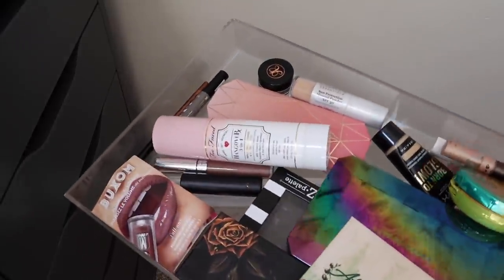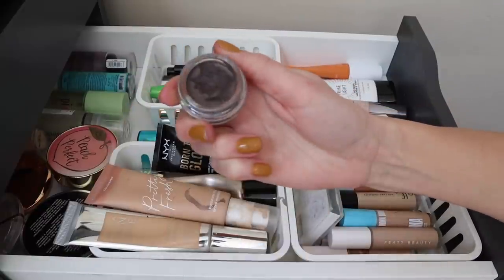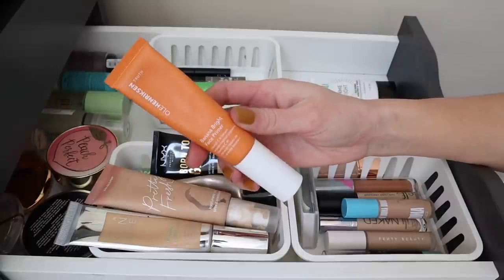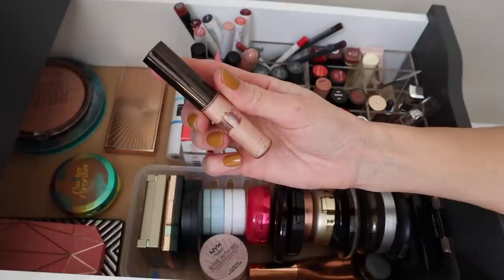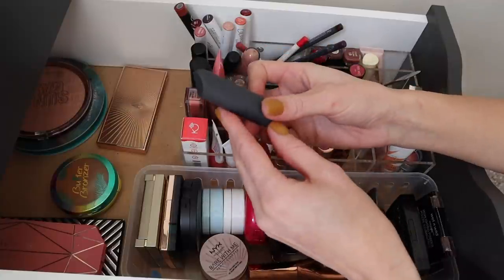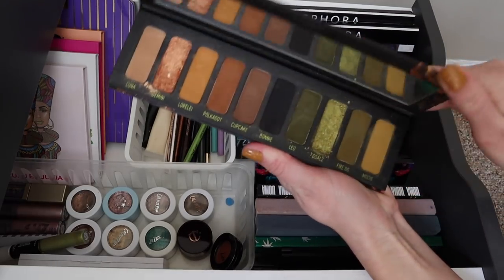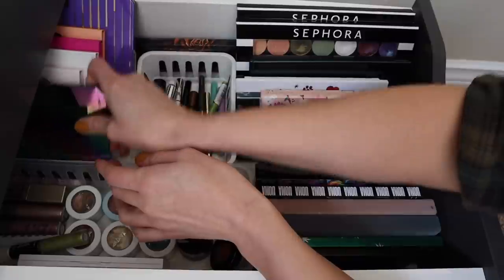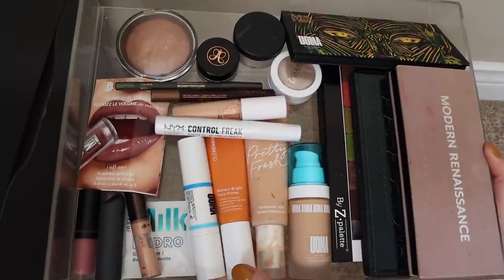Shop My Stash for February 2021! | morerebe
Taking a look through my makeup collection & grabbing some products to focus on and better get to know over the coming month! I really love shopping my stash to use what I own and avoid the desire to shop for more!

💅 What I'm Wearing:
~Nails~
Triple O Polish in Mopti

💄 Products Mentioned:
~Last Rotation~
Anastasia Dip Brow Pomade in Ash Brown
NYX Slide On, Glide On & Definitely A Turn On Eyeliner in Golden Bronze
Colourpop Depotted Singles
Fenty Beauty Pro Filt'r Concealer in 185
Colourpop Ultra Satin Lip in Point Zero (discontinued)
Buxom Full-On Plumping Lip Gloss Samples
Madam Glam Velvet Lipstick in Fig (discontinued)
Raw Beauty Kristi x Colourpop At Forest Sight Palette
Fenty Beauty Galaxy Palette (discontinued)
Becca Shimmering Skin Perfector Liquid Highlighter in Opal (Mini)
Derma E Sun Protection Mineral Powder SPF 30

~New Rotation~
UOMA Beauty Say What?! Foundation in Fair Lady T2W
ELF Hydrating Camo Concealer in Light Sand
OleHenriksen Banana Bright Face Primer
Milk Hydro Grip Primer Sample
Lawless Loose Setting Powder in Classic Translucent
Colourpop Pretty Fresh Tinted Moisturizer in Light 6W
UOMA Beauty Double Take Sculpt & Stroke Duo Stick in Fair Lady
Revolution Vivid Baked Bronzer in Golden Days (I believe this is discontinued?)
Bite Beauty Amuse Bouche Lipstick in Honeycomb (discontinued)
Colourpop Super Shock Cheek in Flexitarian * (sold out currently)
Bare Minerals Gen Nude Matte Liquid Lipstick in Swag (mini)
Natasha Denona Metropolis Palette
Charlotte Tilbury Colour Chameleon in Amber Haze
Singles Palette (various brands)